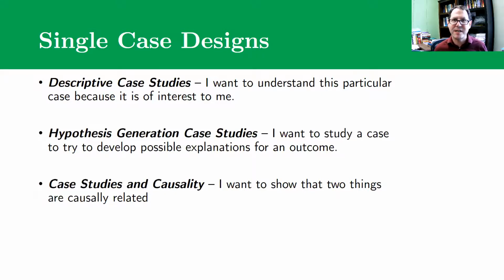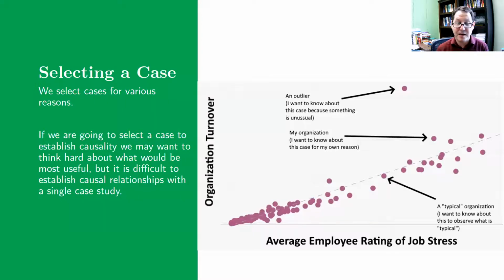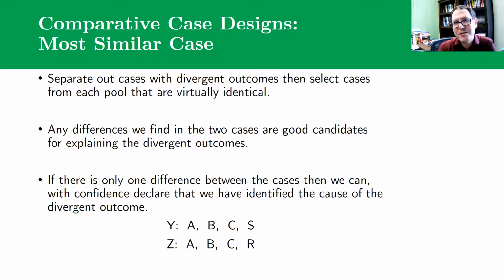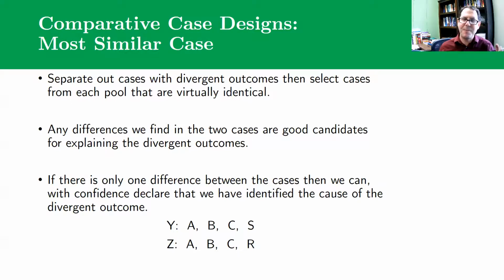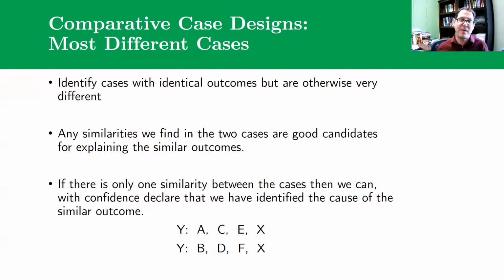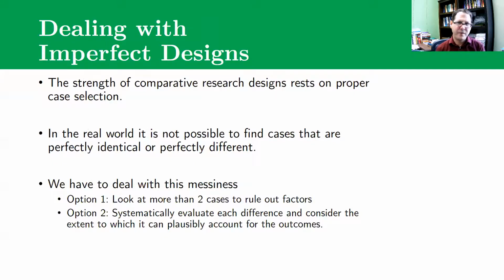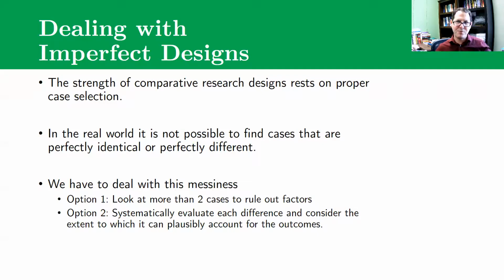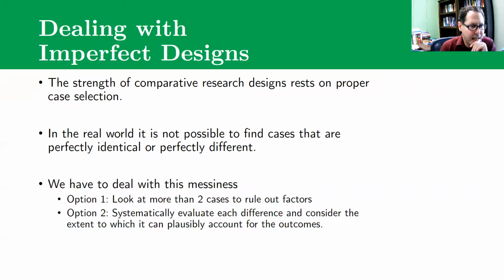Case Study Designs - Research Applications